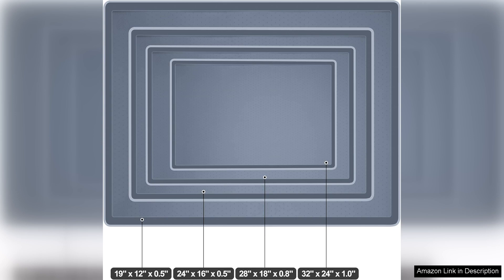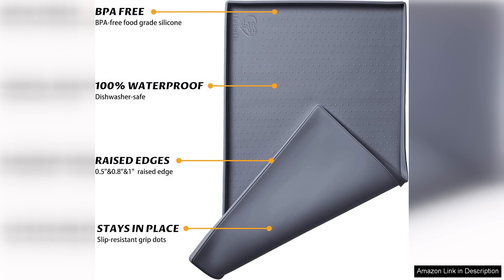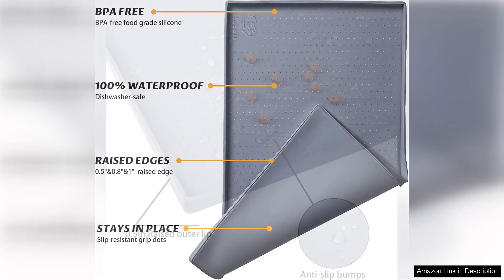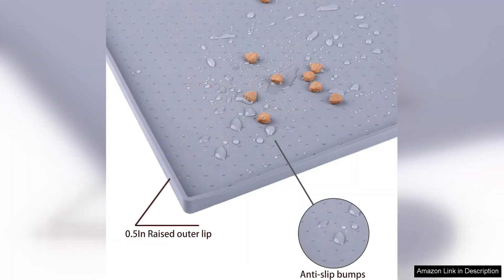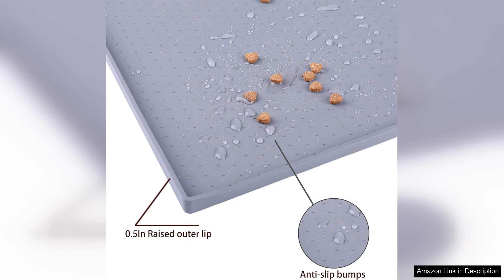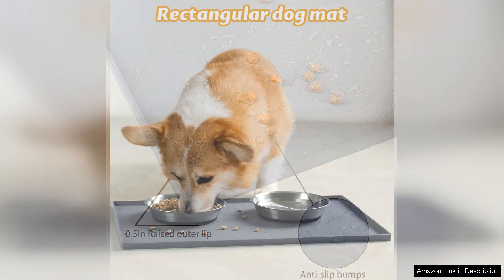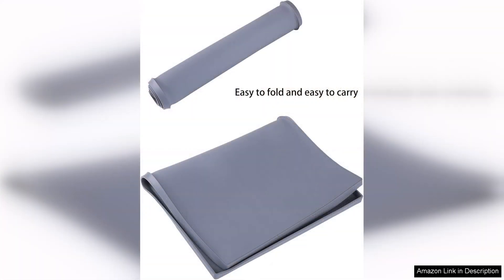Hubulk Dog Feeding Mat100% Waterproof BPA Free Silicone Pet Food and Water Review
The Hubulk Dog Feeding Mat is an excellent addition to any pet owner's home, especially for those who want to keep their feeding area tidy. Made from 100% waterproof BPA-free silicone, this mat excels in both functionality and safety. The material is non-toxic, ensuring that it’s safe for your furry friends, which is an essential consideration for any pet product.

One of the standout features of this feeding mat is its impressive waterproof quality. It effectively prevents spills and leaks from reaching your floors, making clean-up a breeze. Whether it’s water sloshing out of the bowl or food debris, you can easily wipe it down with a damp cloth or rinse it off in the sink. This is a significant advantage over traditional fabric mats, which can absorb odors and stains over time.

The mat is also designed with a non-slip bottom, which keeps it securely in place during mealtime. This is particularly beneficial for enthusiastic eaters who might otherwise push their bowls around, creating a mess. The raised edges of the mat are another thoughtful touch, helping to contain spills and ensuring that everything stays in one place.

In terms of size, the Hubulk mat is spacious enough to accommodate multiple bowls, making it ideal for multi-pet households. Its sleek design also means it can seamlessly blend into various home decors, enhancing rather than detracting from your space.

Overall, the Hubulk Dog Feeding Mat combines practicality with a modern aesthetic. Its durable, waterproof design, ease of cleaning, and non-slip features make it a must-have for any pet owner. If you’re looking to simplify mealtime clean-up while providing a safe and stylish feeding area for your dog, this mat is an excellent investment. Highly recommended for all pet lovers!